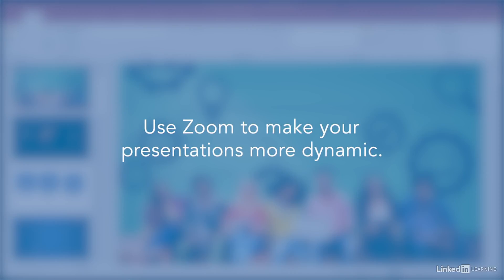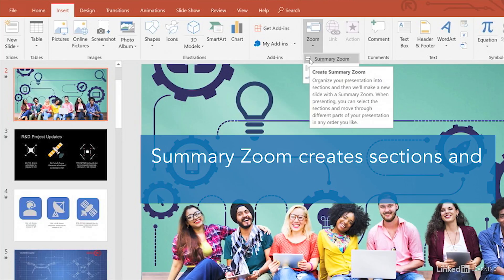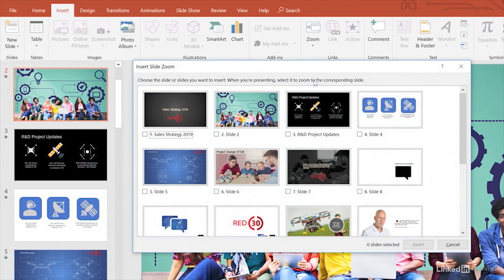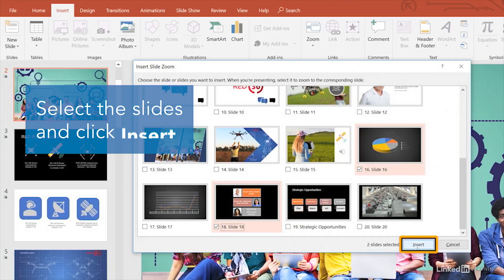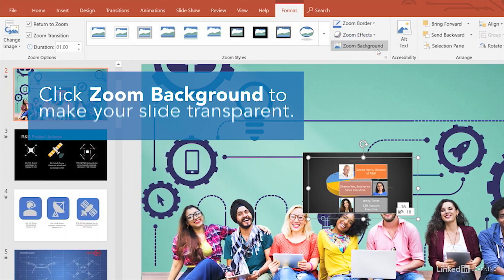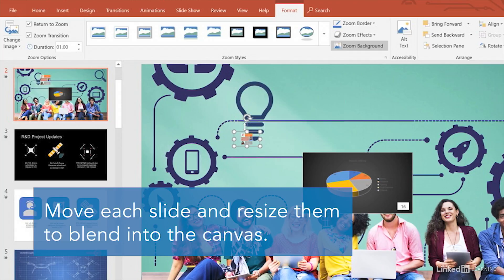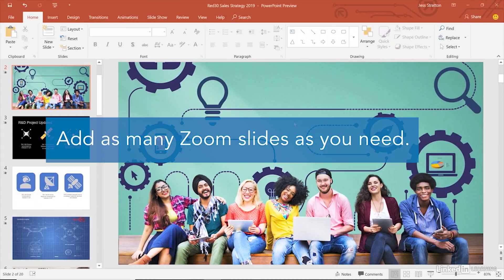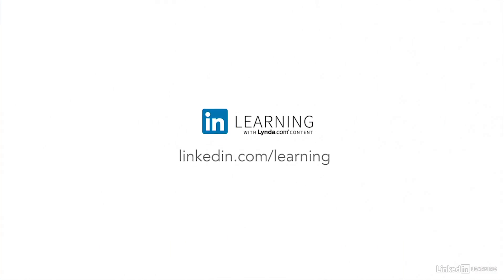PowerPoint Tutorial - Use Zoom to make dynamic presentations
Staff instructor Jess Stratton shows users how to use the new Zoom feature in PowerPoint to create a dynamic presentation. Using just one slide as a canvas, you can zoom into all your other slides without leaving the main slide, giving the effect of presenting off of a single slide.